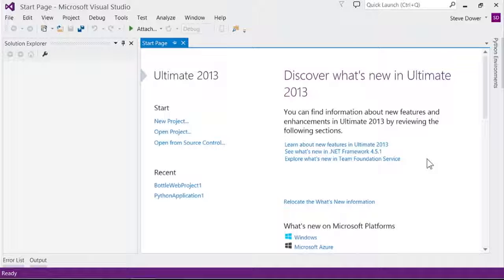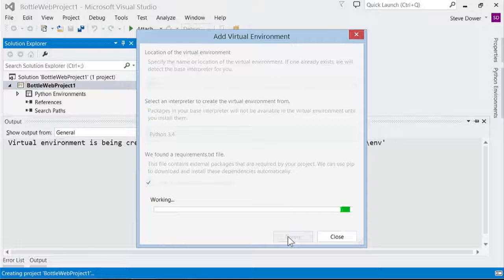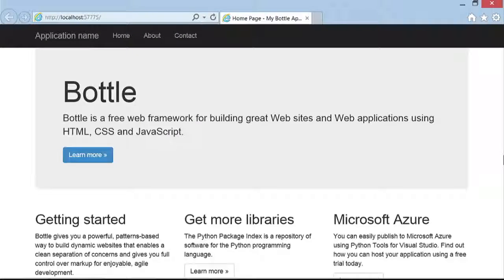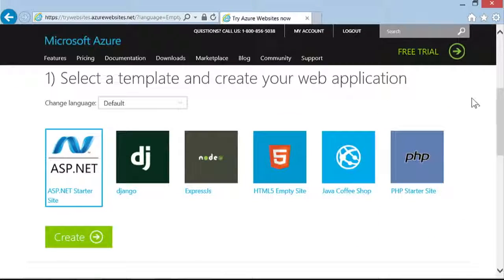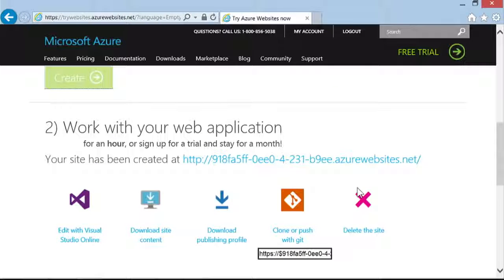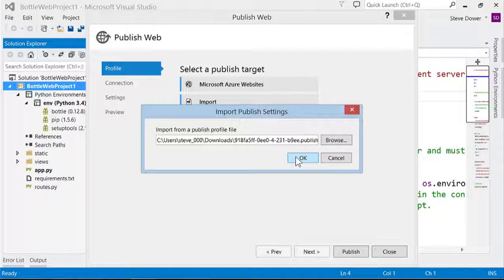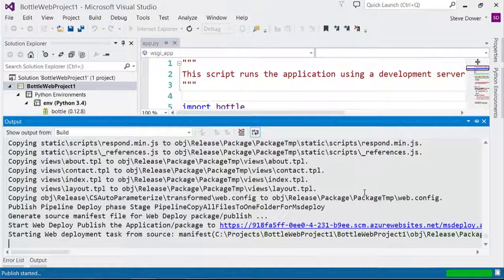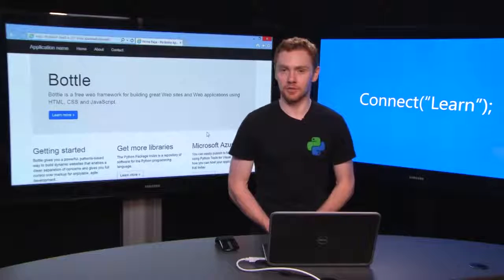Visual Studio Python Tutorial 6 6 Building a Website